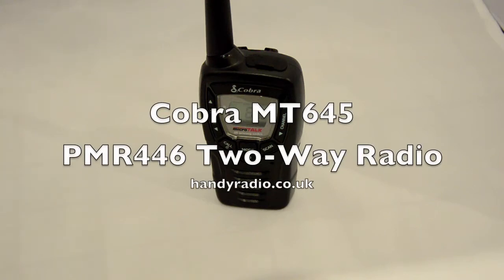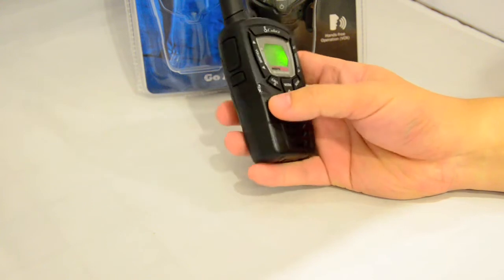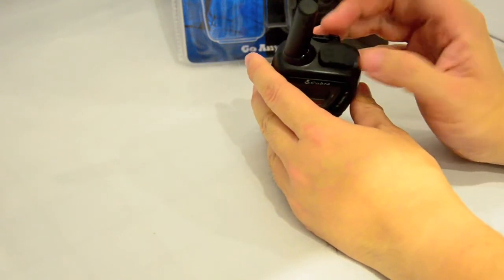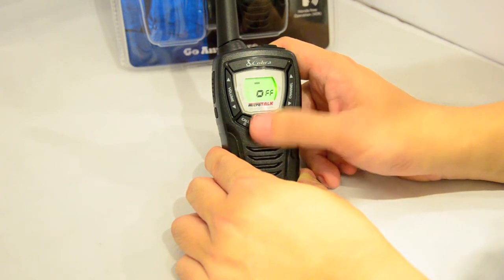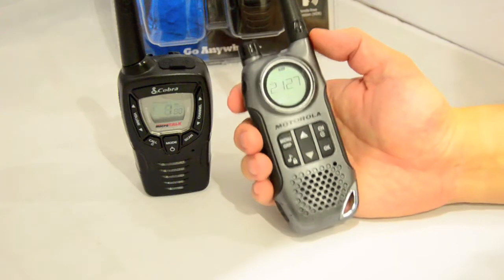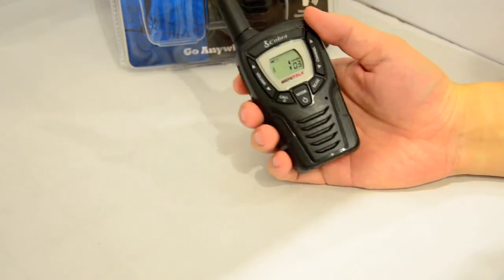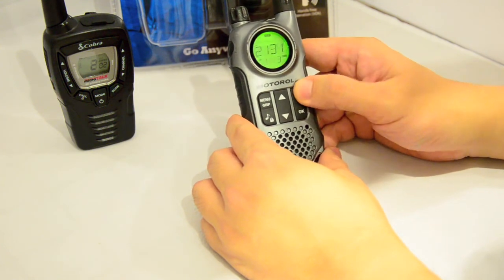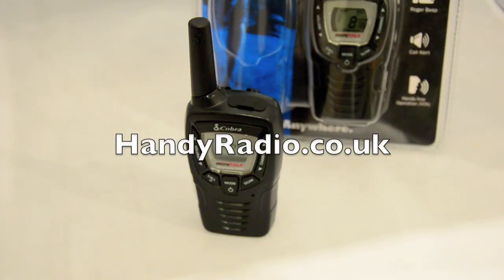Cobra MT645 vs Motorola TLKR T8 PMR446 Radio Review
This is the latest Cobra PMR446 product. Charged directly via USB port with large LCD display. Up to 8 km range with 121 privacy tones for each channel. Superb build quality with useful features such as the CTCSS and DCS scan. This radio is very simple to use. I have compared this to the Motorola TLKR T8 and I would rate the Cobra over the Motorola for functionality. This radio is available to purchase from handyradio.co.uk